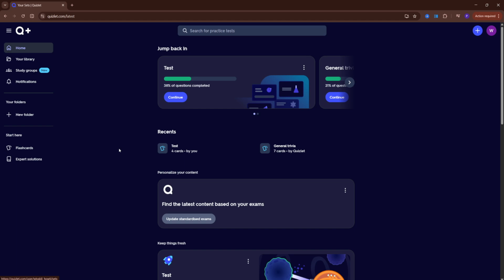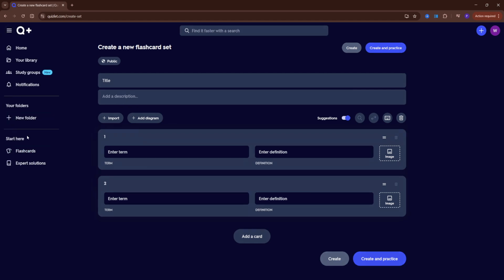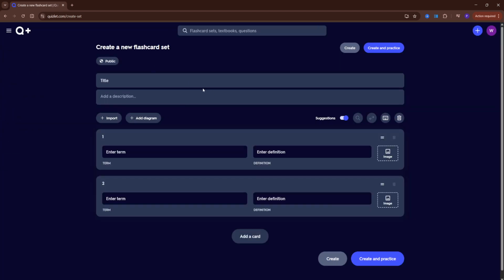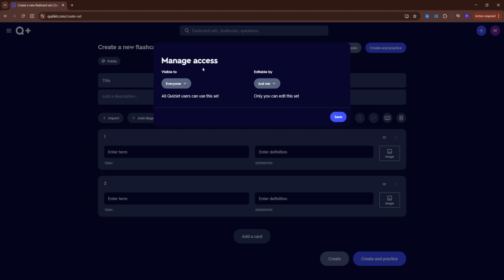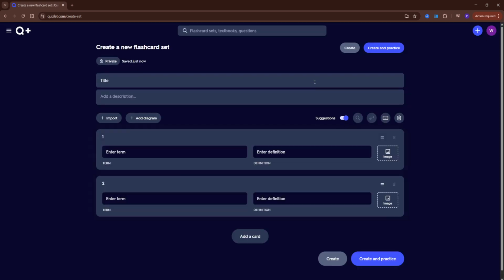How To MAKE Quizlet Set PRIVATE (QUICK & EASY) 2026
In this video, I'll show you how to make quizlet set private. This is a full guide on how to set your Quizlet study set to private in 2026. If you've been trying to hide your Quizlet set or control who can see your flashcards, this is the video you need to watch! 🔒📚